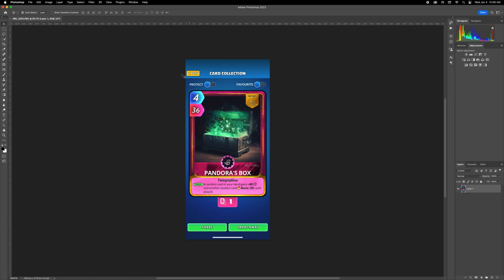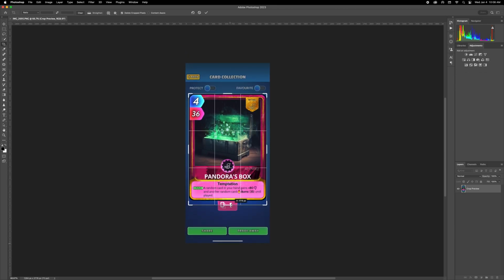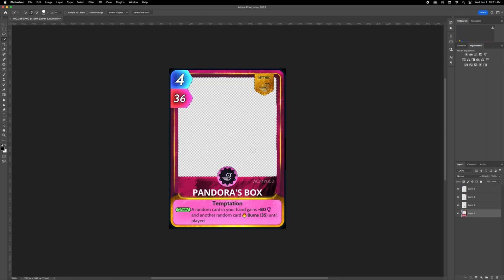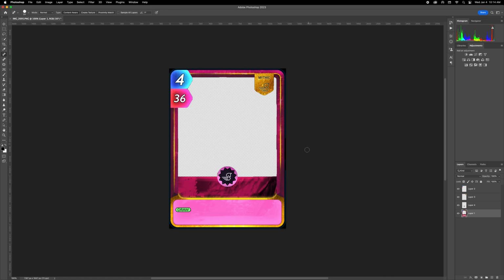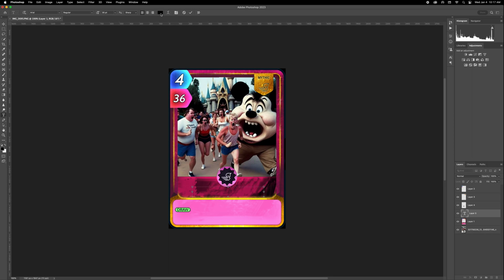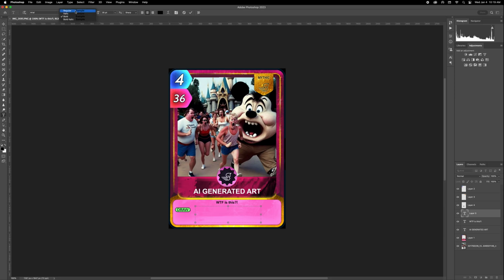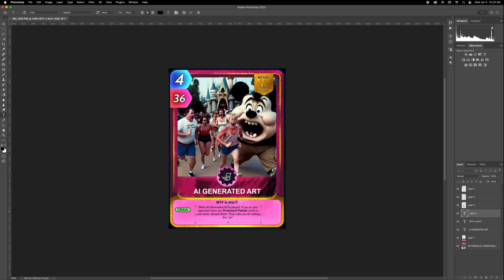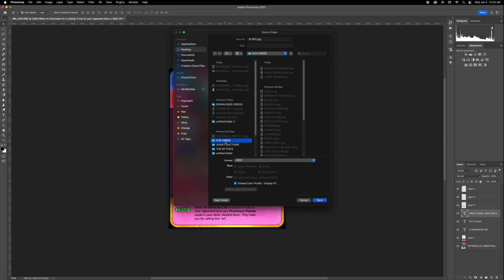CUE photoshop tutorial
The quickest easiest way.
NOT THE BEST, but the most beginner-friendly version.